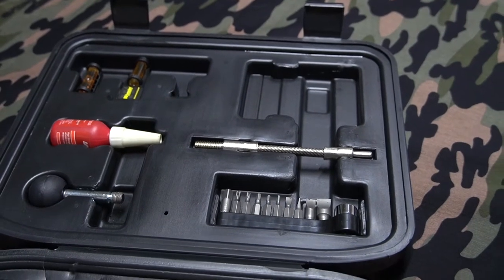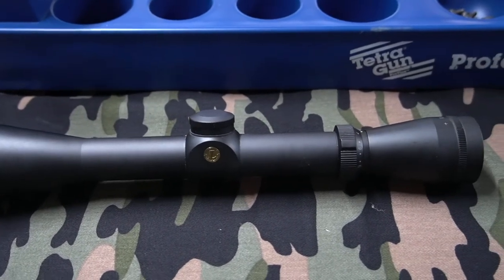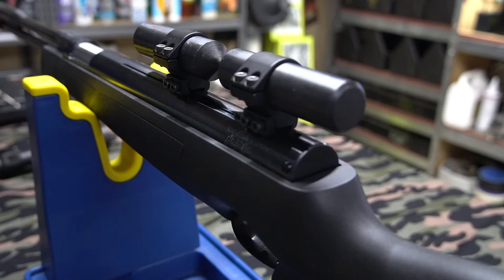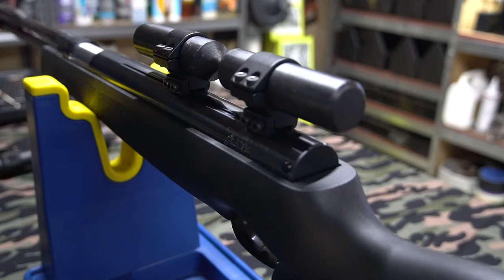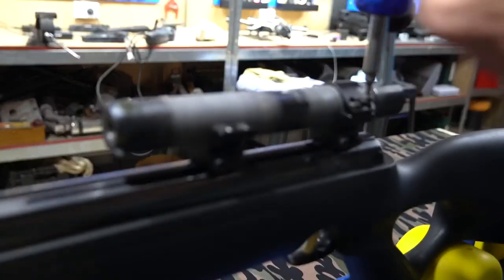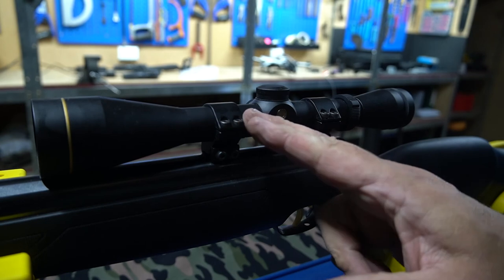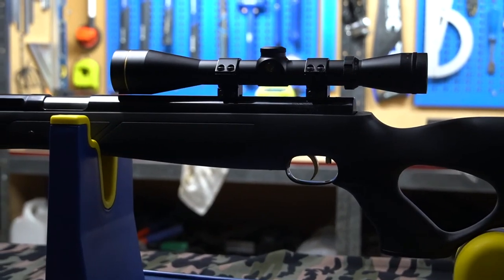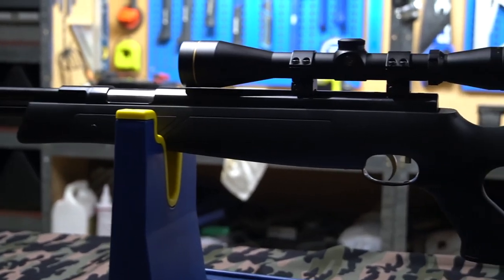Fitting a Rifle Scope Using The Wheeler Engineering Professional Scope Mounting Kit - How To